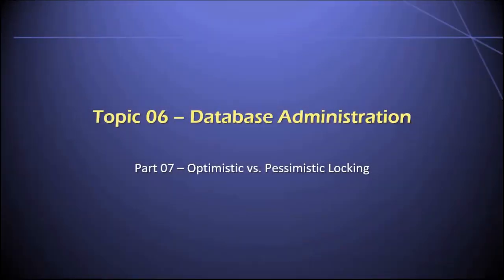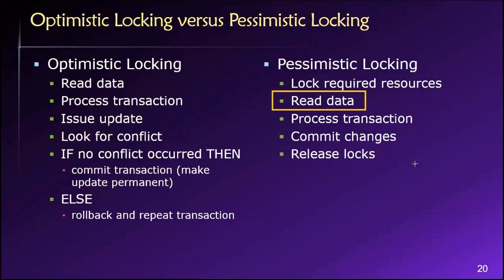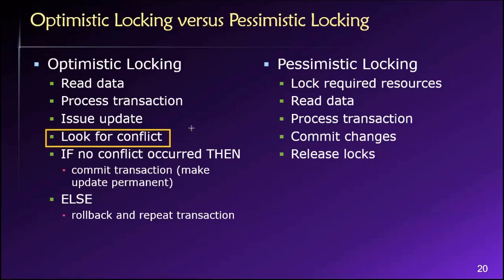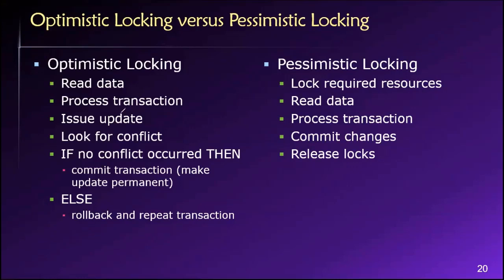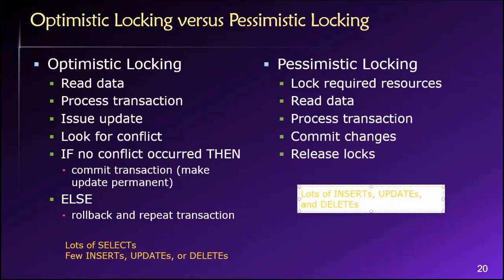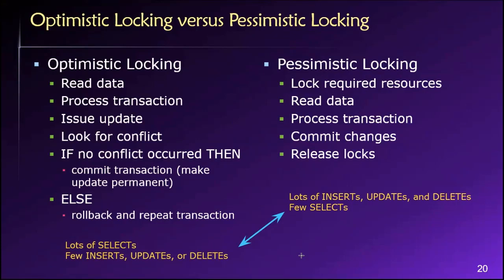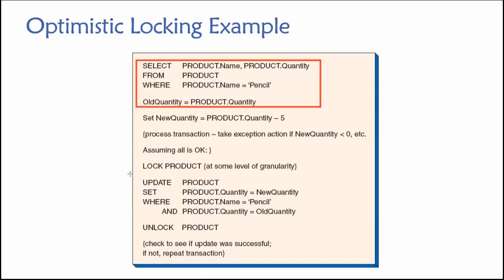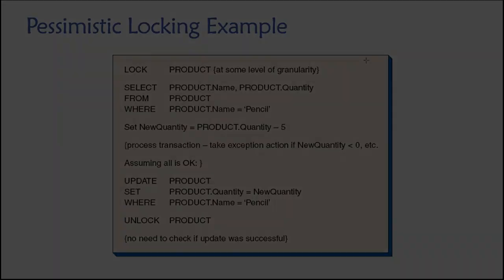Topic 06, Part 07 - Optimistic vs. Pessimistic Locking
Dr. Soper discusses and provides examples of optimistic and pessimistic resource locking. This video is Part 07 of Topic 06 in Dr. Soper's class on Database Design and Management.